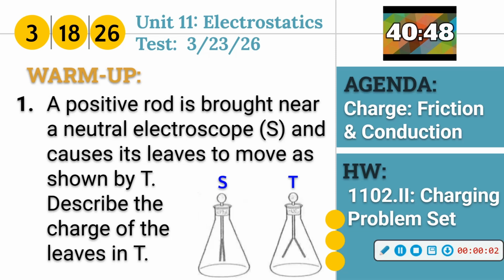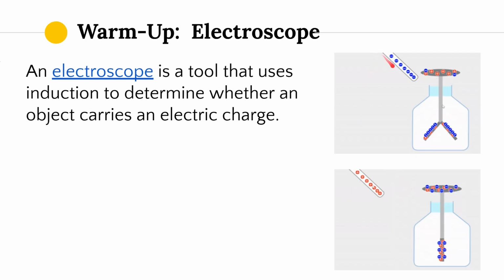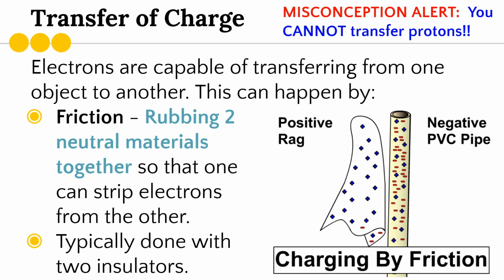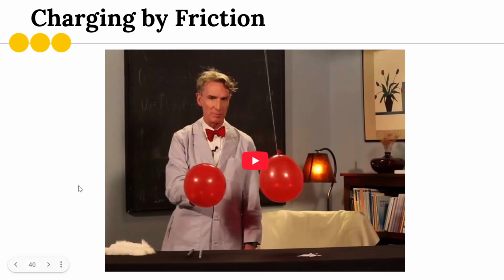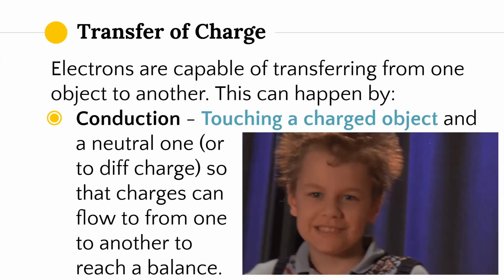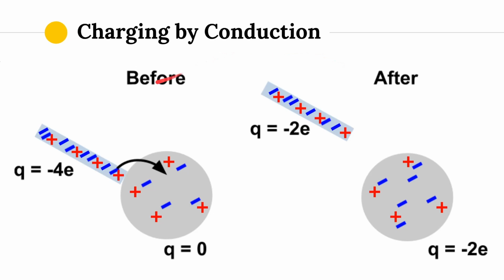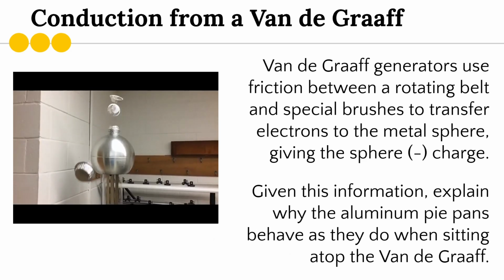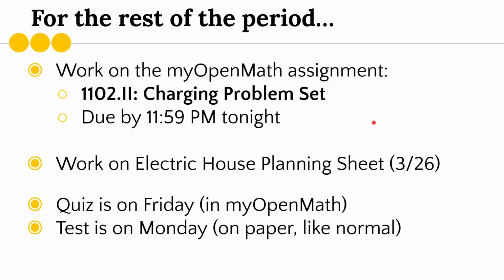2026/03/18 - Charging by Friction & Conduction